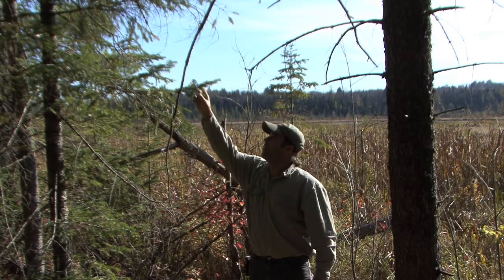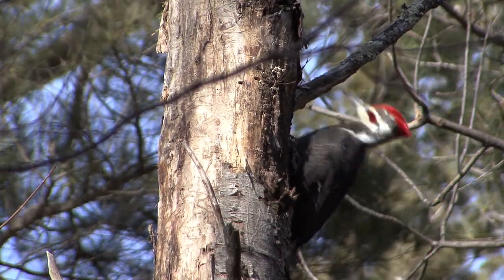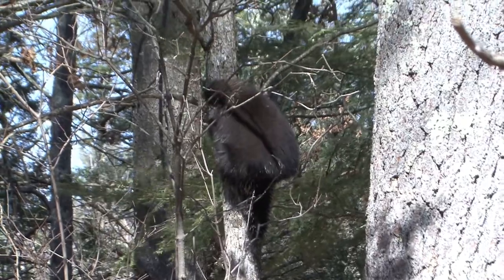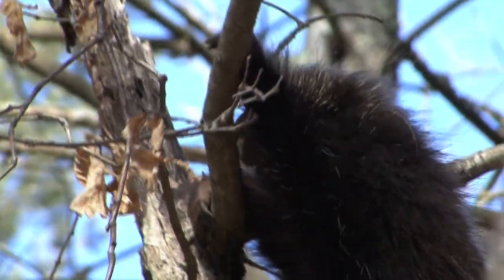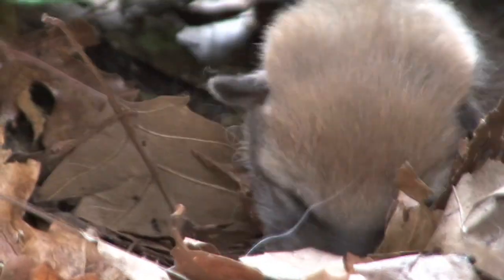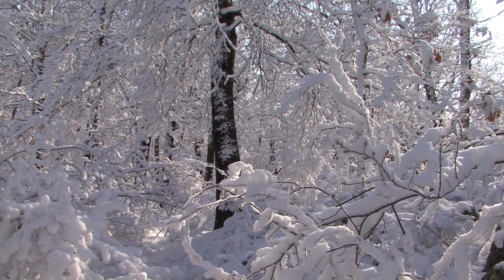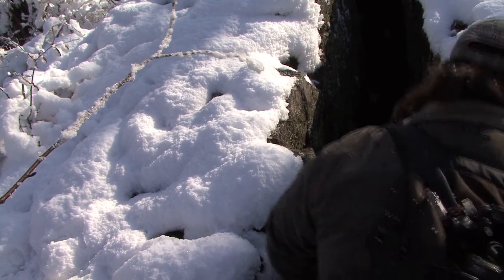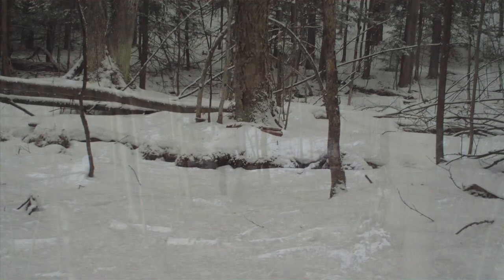Survival in Winter - starts in Fall!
This Nature Walk was an absolute treat, and I was delighted to have you come along! Many species have adapted to survive during the difficult winter months with many rather ingenious techniques. Often how successful a species is in Autumn makes all the difference so having great survival preparations in Fall are just as important since ensuring they get as much caloric intake as possible is key.  On this episode we will observe Pileated Woodpecker, Coywolf, Ravens, Porcupine to name a few. All times of the year represent wonderful opportunities to get and and explore.

I'm Mark Fraser and thank you so very much for watching Nature Walks! You can help promote the protection of wildlife and habitat simply by sharing this and future Nature Walks episodes giving wildlife a voice!

Thanks to all of you and your suggestions there is now a brand new federally recognized wildlife conservation organization helping to raise conservation awareness called the Nature Walks Conservations Society! With your help we really can make a difference!

You can help! We need volunteers, lets work together to help promote a healthy world!